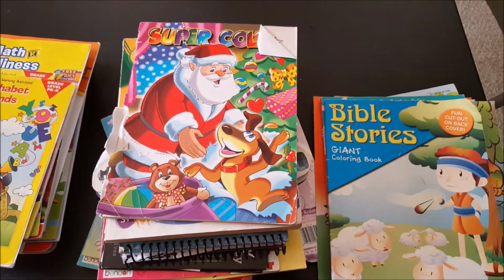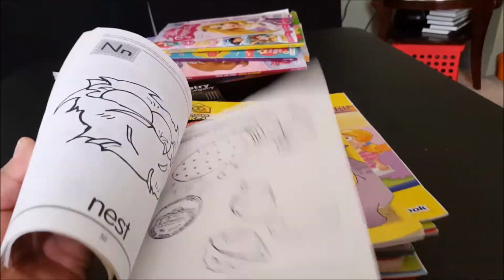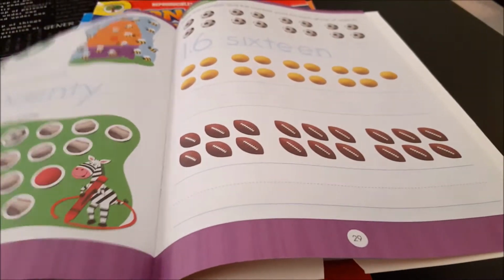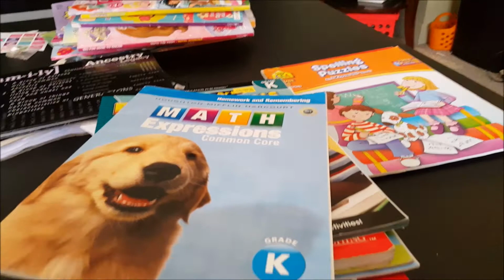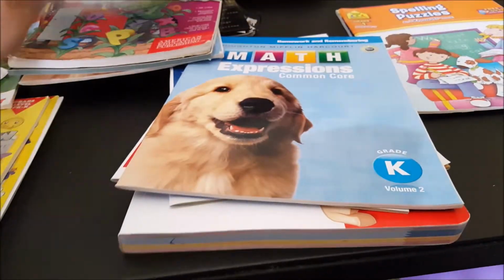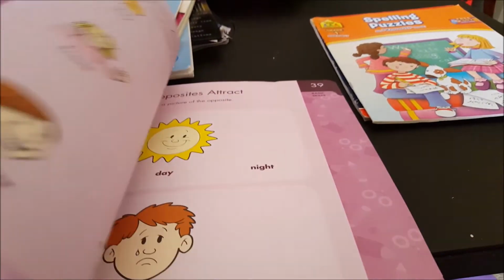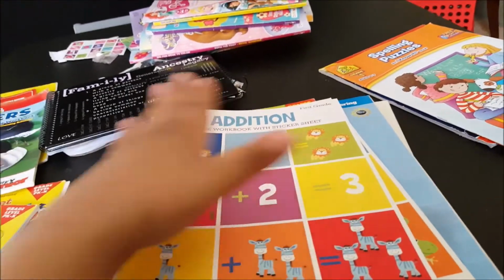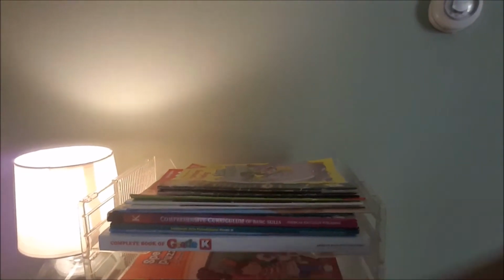Homeschooling: Thoughts on Curriculum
Hello!
Today's video is talking about the type of curriculum I am planning for our daughter.

This is my home away from home where I share an honest look into my life. Being a wife and mother are my priorities, but I talk about finances, homeschooling, fashion, organization, cooking, and much more.. I try and do them all while creating a good space for my family and I! My husband and I are raising a little girl who is full of life and is really teaching US! Join Me!